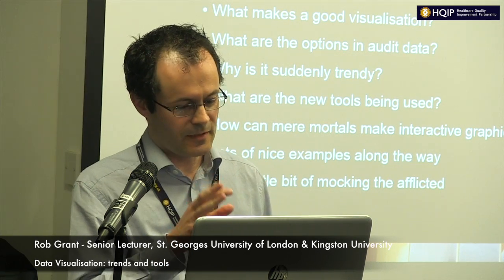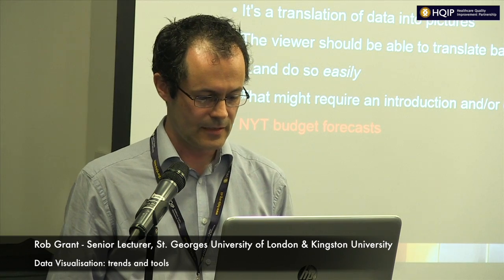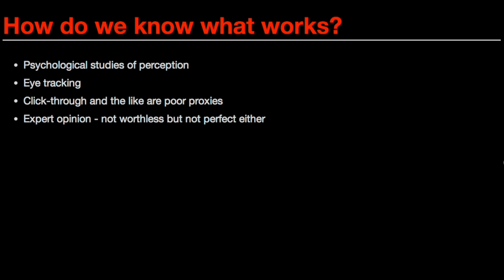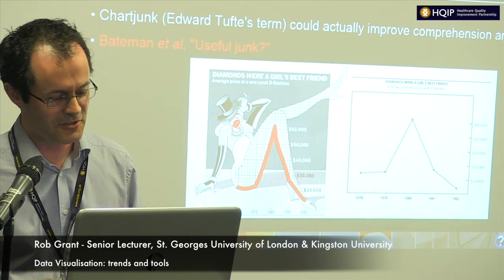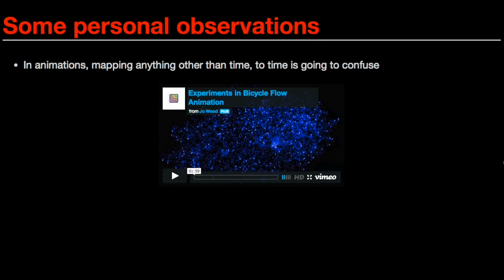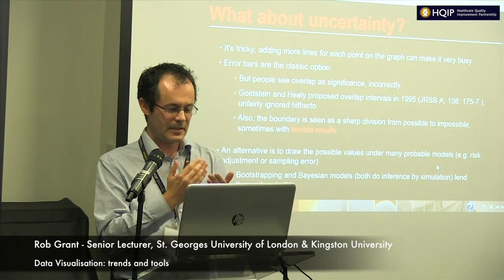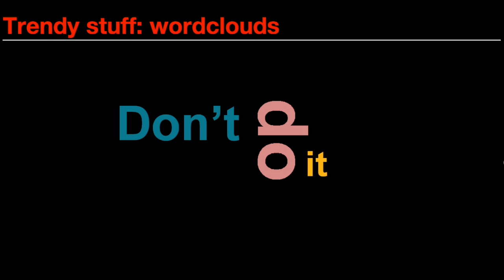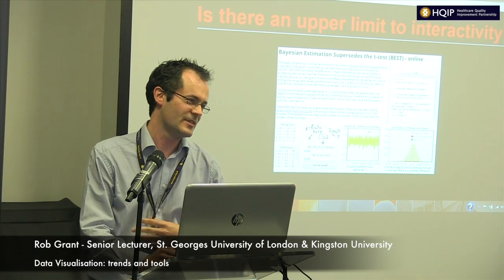NCA seminar Apr 2014 Rob Grant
Presenting national clinical audit data for maximal impact -  Rob Grant, SGUL and NAGCAE